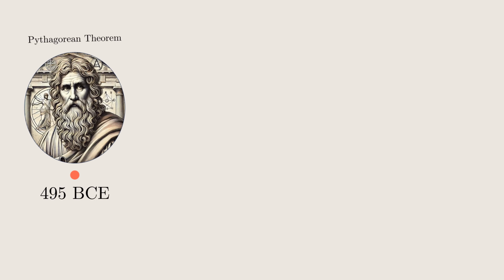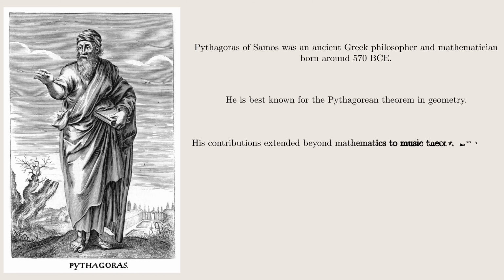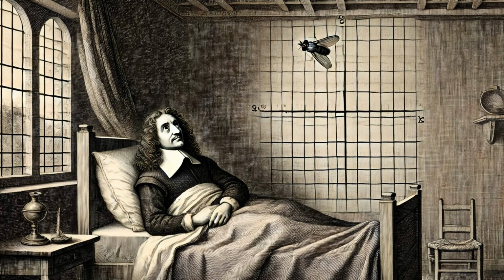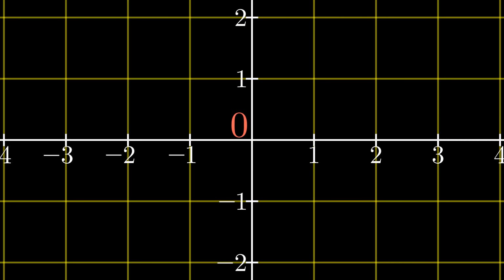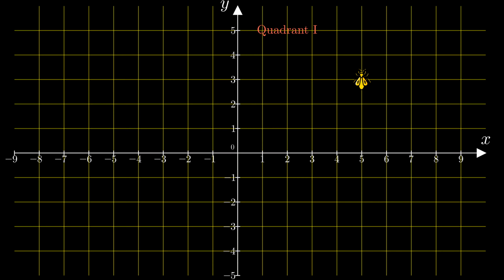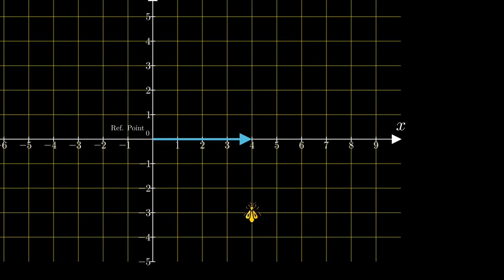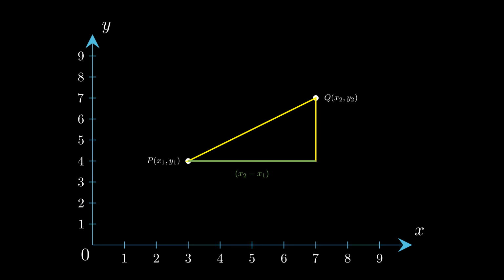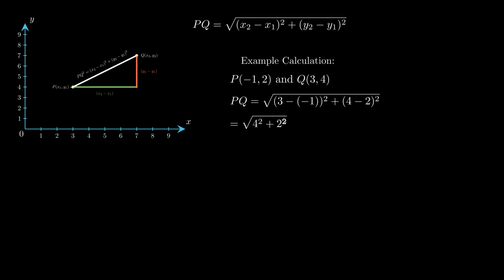Exploring the Pythagorean Theorem and Cartesian Coordinate System: From Pythagoras to Descartes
Fascinating journey of the Pythagorean Theorem! In this video, we unravel the mystery behind one of mathematics' most fundamental principles and its practical application in the Cartesian coordinate system. Learn how René Descartes revolutionized mathematics by inventing the Cartesian coordinate system and discover how, after two millennia, the Pythagorean Theorem finds its use in calculating the distance between two points. Perfect for students, educators, and math enthusiasts, this video offers a clear and engaging explanation of these essential concepts.